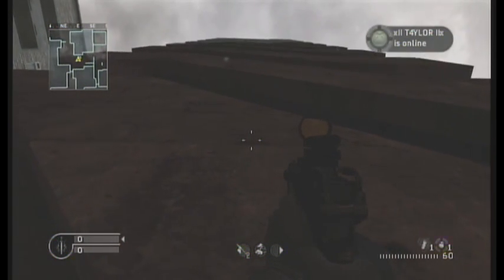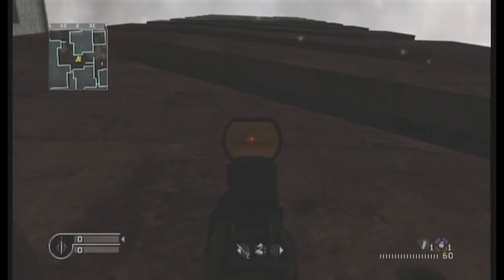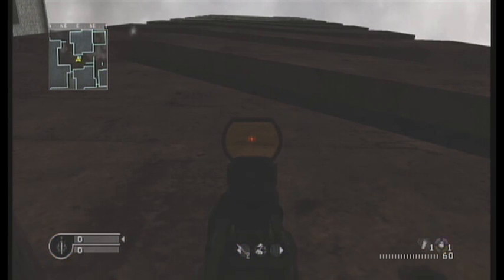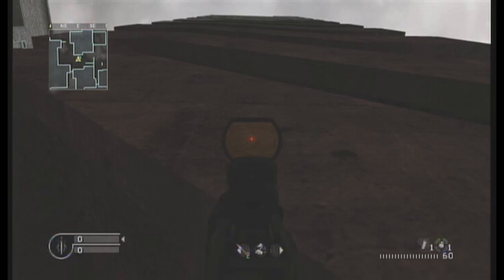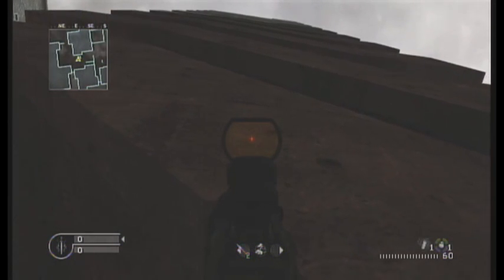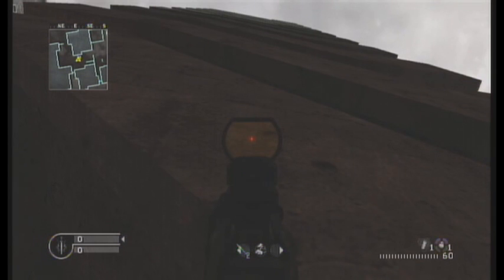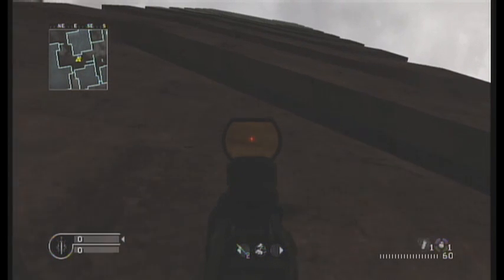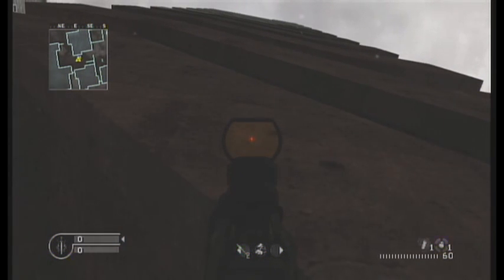How to do EVERY elevator on CoD4 and Modern Warfare2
This tutorial will help you do an elevator GUARANTEED. If you seriously can't do an elevator after watching this tutorial then there is no hope for you at all. My suggestion is to watch this video at least twice to get the idea then try it yourself. The elevators seriously aren't hard to do at all. It's all about patience. If you don't have patience you won't have a good time doing these.